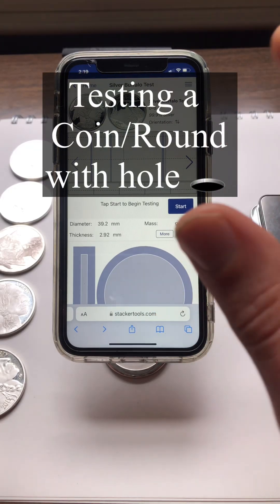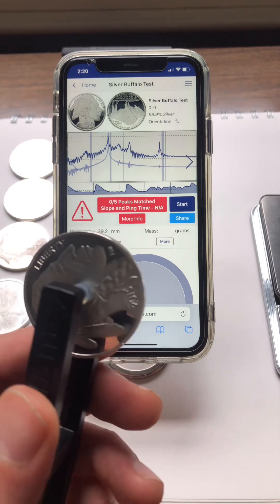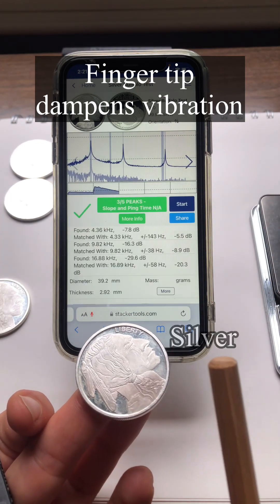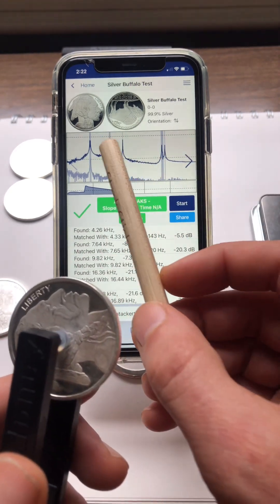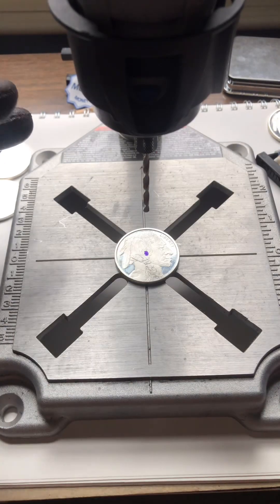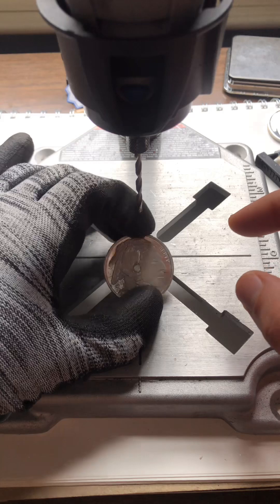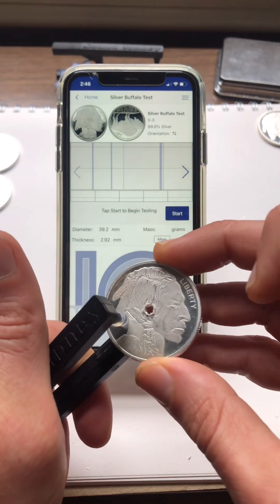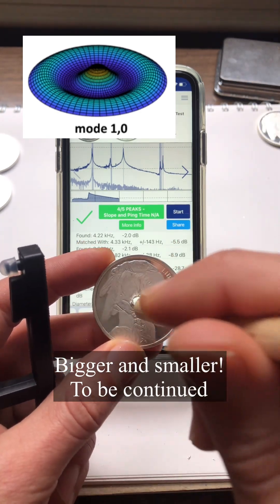Feeling nerdy? Hole drilled. More questions. Ping Test, Tests to be continued.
Feeling nerdy? Hole drilled. More questions. To be continued.

In short: after the hole was drilled the central vibration frequency shifted left and out of the target shaded area on the chart. Result is 4/5 Peaks matched instead of the undrilled 5/5.

Pretty cool.
More to do/learn here.

Big inspirational thanks to Dr. David Rakestraw, the late Phil Paul, Ben Faber from Faber Acoustical, and A W Leissa for his extensive work and study on vibrating plates.

If you or someone you know would like to test metals with a Pocket Pinger, they’re available at CoinPingTest.com, Amazon, and eBay.

The Pocket Pinger has helped catch over 100 fake coins, all confirmed.

If you catch one with yours please reach out. There’s a valuable lesson to share in each story.

Dozens of Pocket Pinger demo videos can be found on the profile.

A simple ping test really can prevent a counterfeit situation.

If someone might like or benefit from this content please share it with them.

Pocket Pinger - Canada:

Happy hunting.